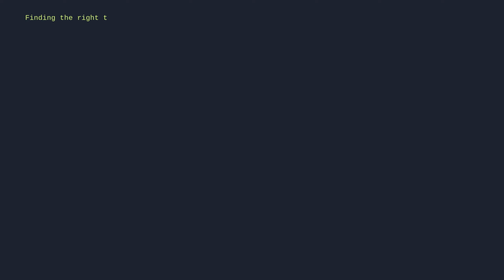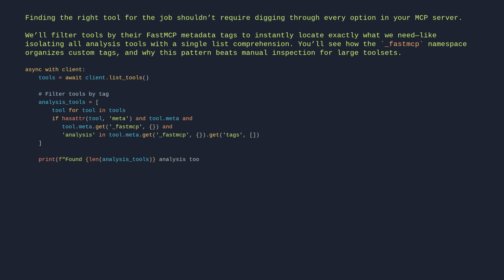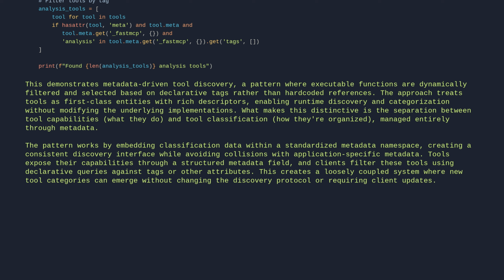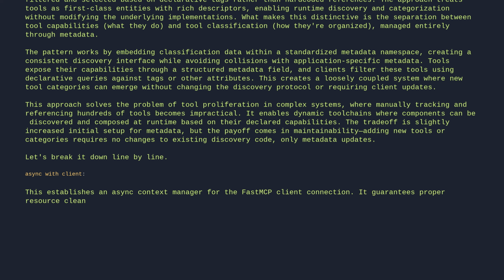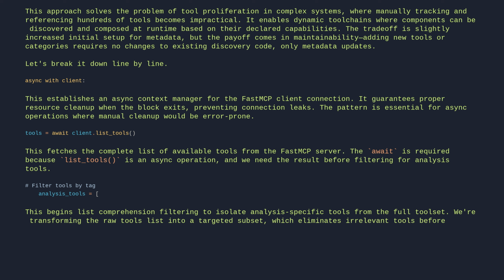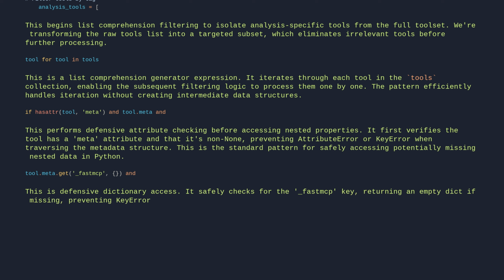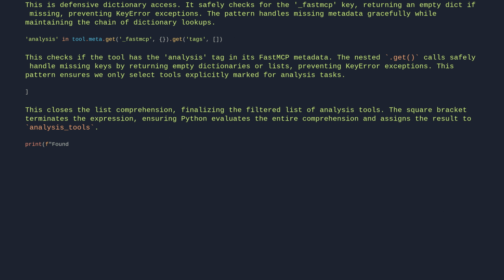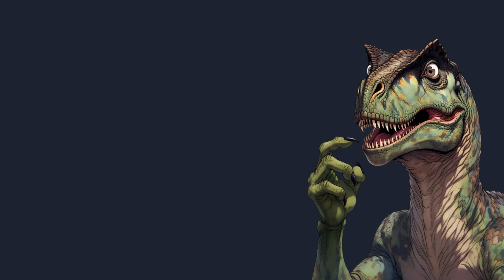FastMCP Tool Discovery and Execution - Part 2/12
Filter and execute tools dynamically in FastMCP using metadata-driven discovery. Learn how the `_fastmcp` namespace and tag-based filtering enable runtime tool categorization without hardcoded references, with a focus on async Python patterns for large toolsets.